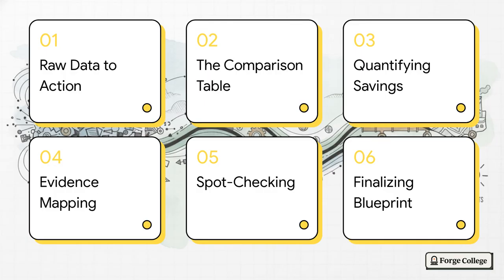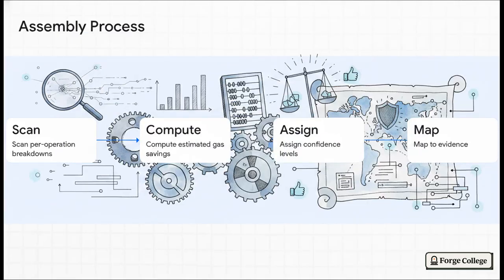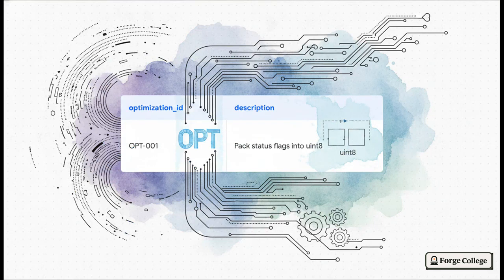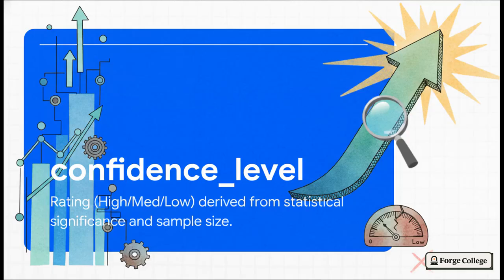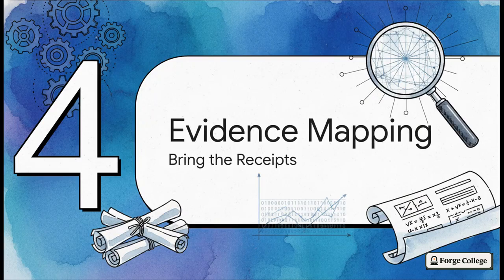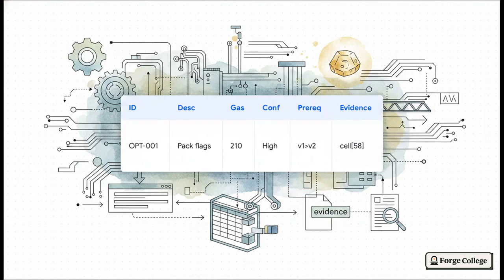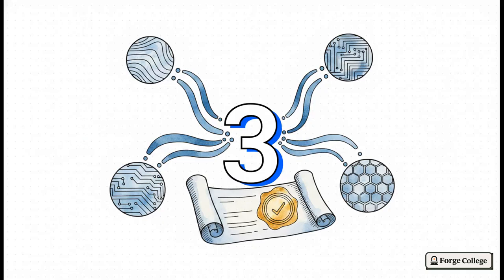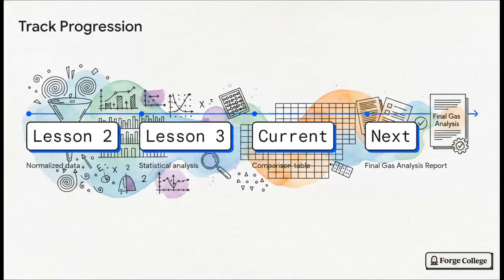Integrating Optimizations and Formulating Recommendations — Forge College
Why turn raw gas numbers into recommendations? Because stakeholders need actionable, traceable optimization proposals that tie directly to real-world Ethereum gas data to justify implementation.

What you'll learn: In this lesson you will transform your analysis artifacts into prioritized, evidence-backed optimization recommendations. You will extract candidate optimizations from per-operation cost breakdowns, compute estimated gas savings using cleaned and aggregated datasets, and attach confidence ratings based on statistical significance tests and sample sizes. You will document prerequisites and implementation notes for each recommendation, and produce a single comparison_table (CSV or Markdown) that lists optimizations, estimated savings, confidence level, required prerequisites, and links to the reproducible analysis evidence. Finally, you will validate recommendations by spot-checking calculations and mapping each recommendation back to specific analysis outputs.

Who this is for: Beginner-level learners in Ethereum fundamentals who have basic familiarity with gas concepts and possess prior analysis artifacts (cleaned datasets, ETL scripts or notebooks, and per-operation cost breakdowns).

Key topics covered:
- Identifying and prioritizing candidate gas optimizations from per-operation breakdowns
- Quantifying estimated gas savings using cleaned datasets and aggregation outputs
- Assigning confidence levels using statistical significance results and sample sizes
- Documenting prerequisites, implementation notes, and evidence links for each recommendation
- Building a comparison_table artifact (CSV or Markdown) for stakeholder-ready delivery
- Validating recommendations by spot-checking calculations and mapping to reproducible outputs

Ready to build recommendations that reviewers can verify and teams can act on? to continue your Ethereum gas analysis learning.